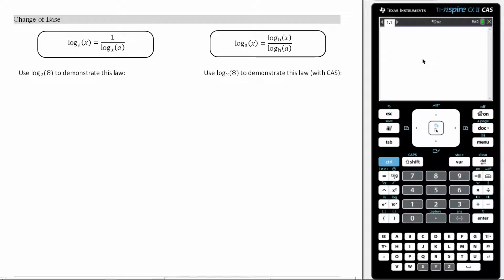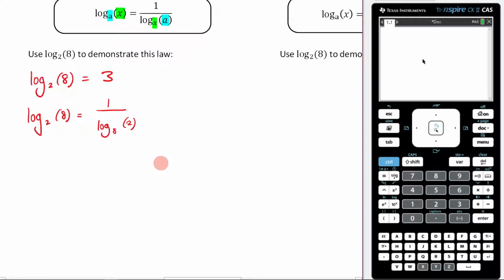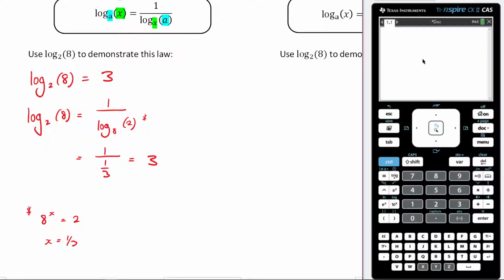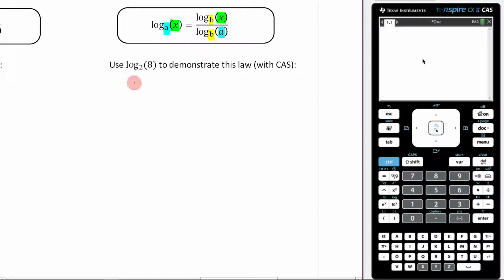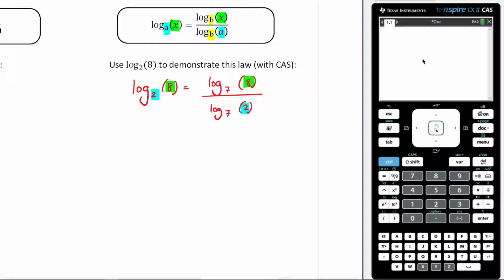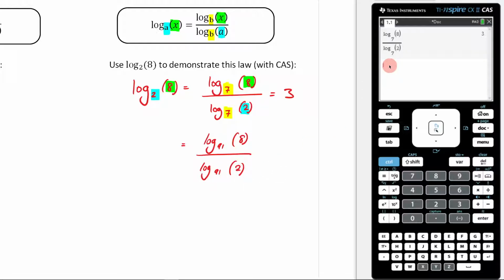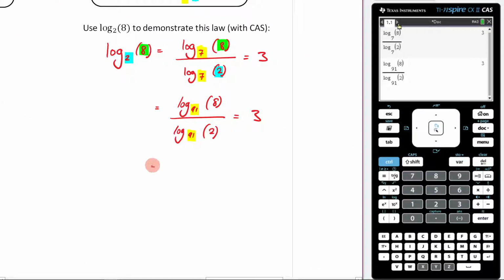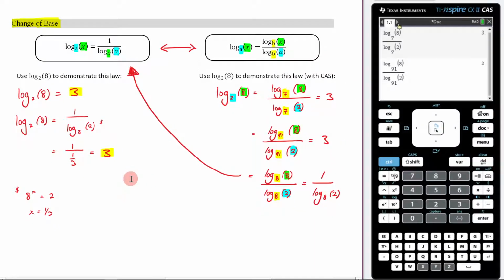Part 12 - Change of Base Law